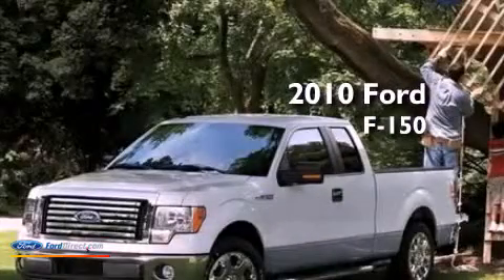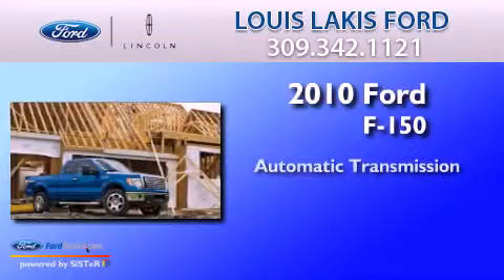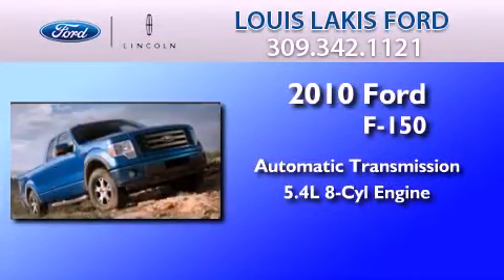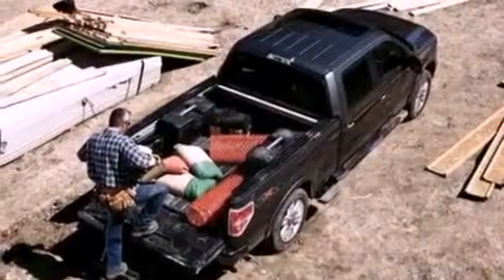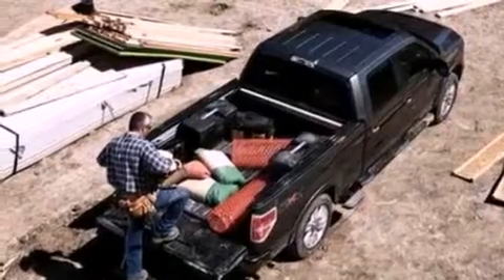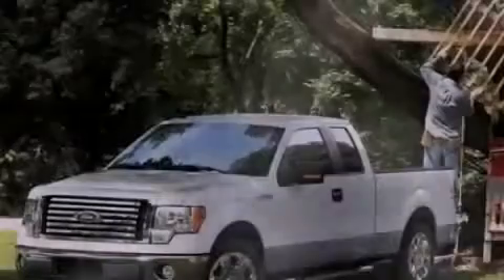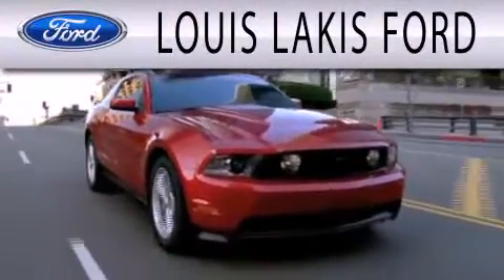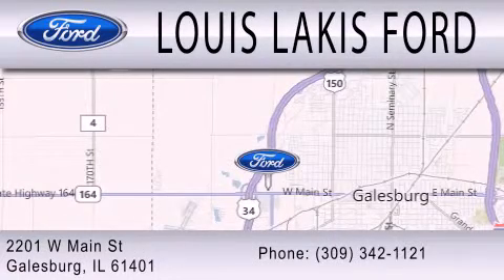2010 Ford F-150 Galesburg IL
Year : 2010
 Make : Ford
 Model : F-150
 Engine : 5.4L V8 24V MPFI SOHC FLEXIBLE FUEL
 Trans . : 6-SPEED AUTOMATIC
 Exterior : BLUE
 Miles : 35,632

 Stock : 5FT275A